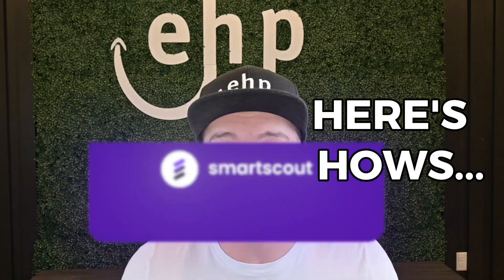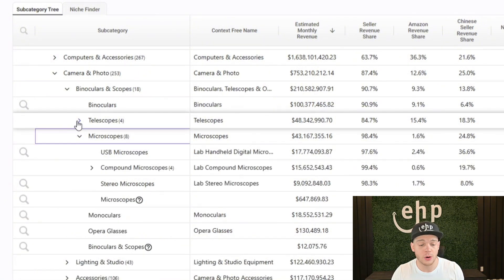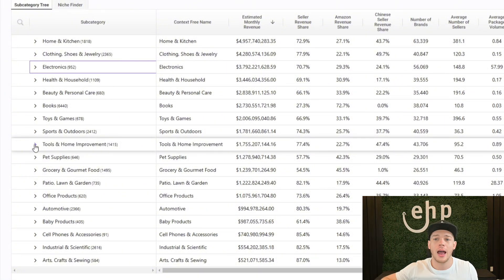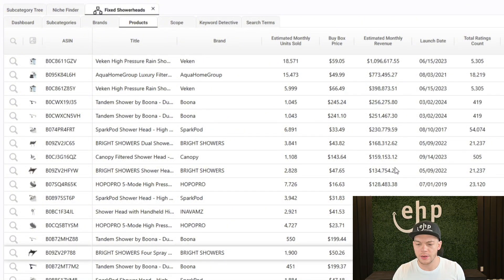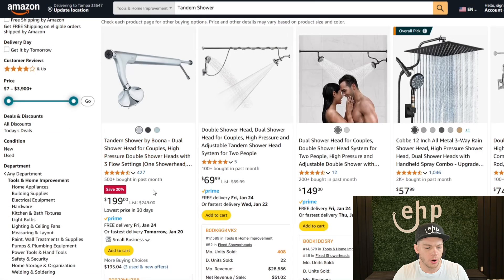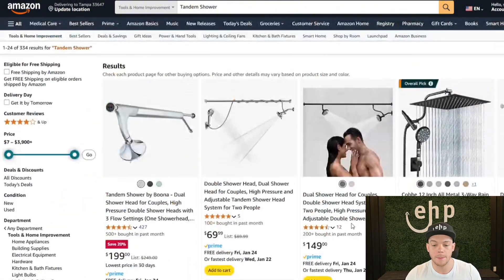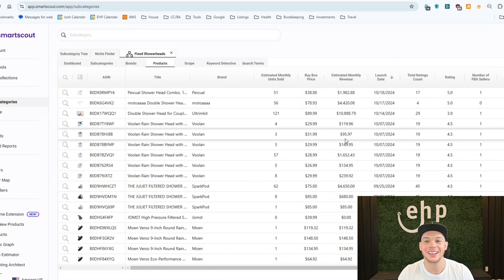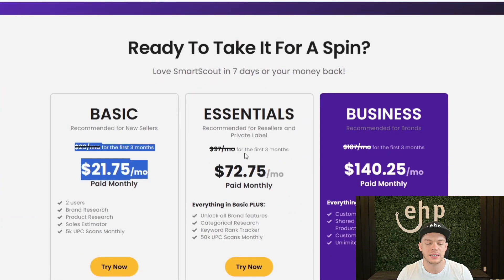How To Use the Smartscout Subcategories Amazon Tool (Find Winning Products)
Ready To Find Your Next Winning Product On Amazon?

Looking to bring your product idea to life? In this video, I’ll guide you through the process of finding a reliable manufacturer on Amazon for your product! Whether you’re a new entrepreneur or an experienced seller, these tips will help you connect with the right manufacturers to ensure quality and efficiency.

💬 Let’s chat! What product are you looking to manufacture? Share your thoughts and questions in the comments below!

Timestamp:
0:00 Intro
0:33 Smartscout
1:02 Subcategories
2:34 Chinese Seller Revenue
5:38 Example
6:49 Launch Date
10:55 Smart scout tools
12:54 Outro Helium 10 Amazon Software